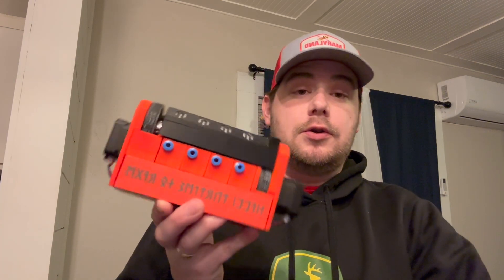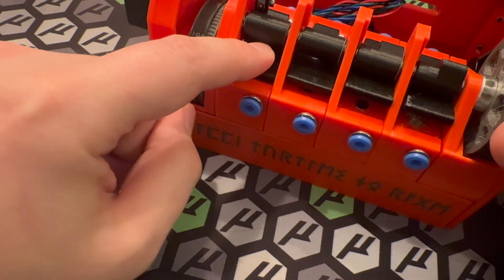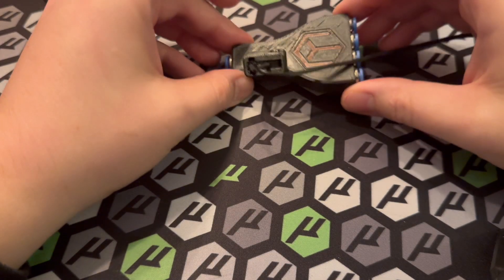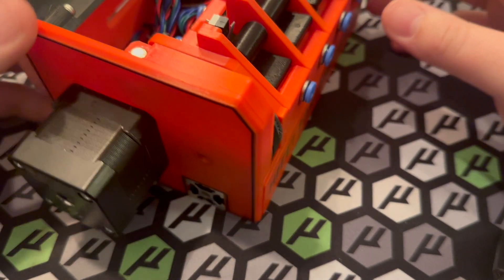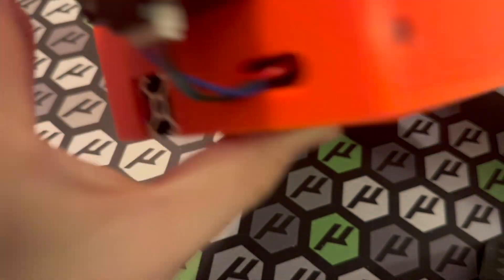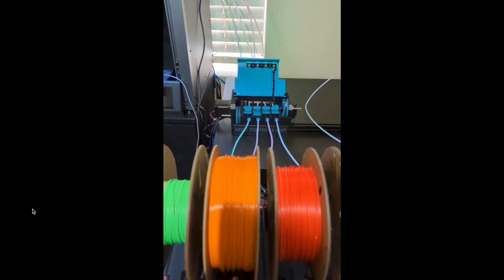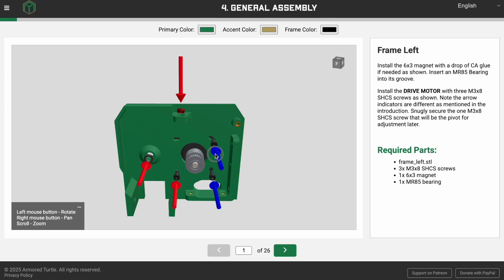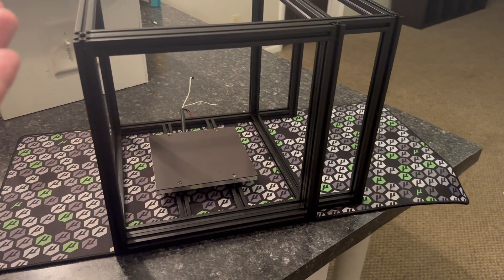I designed a multi color system in a day!